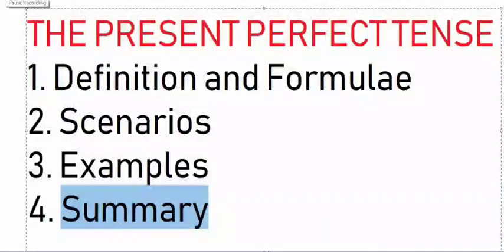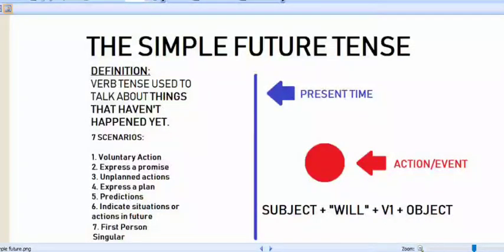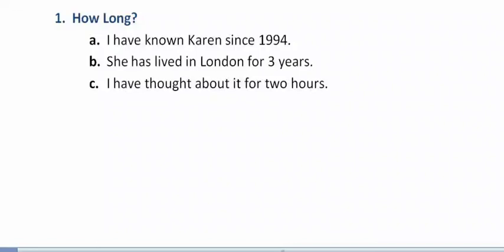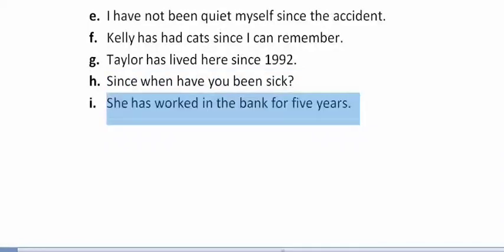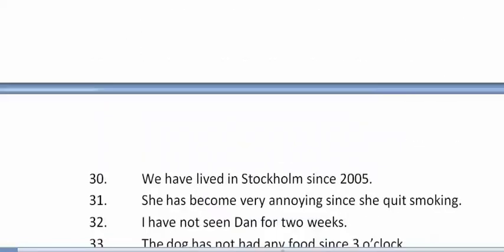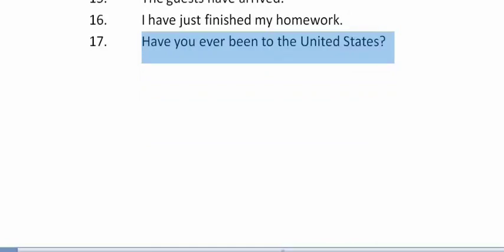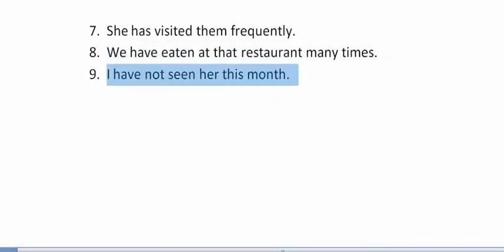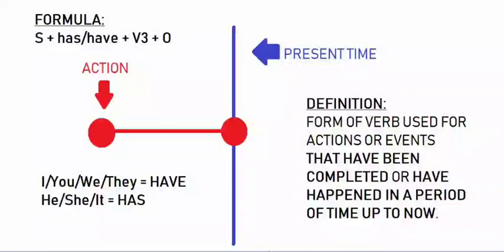English Grammar | The Present Perfect Tense | Definition | Formula | Scenarios | Examples | Summary